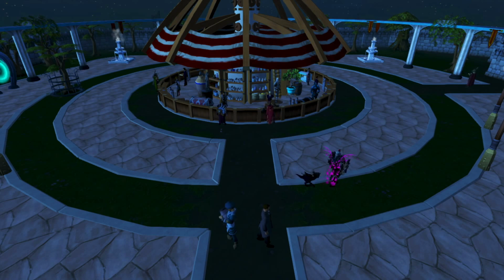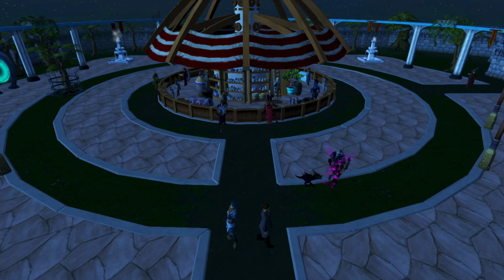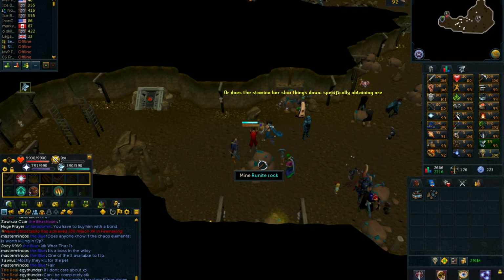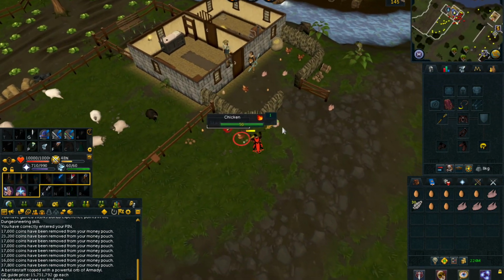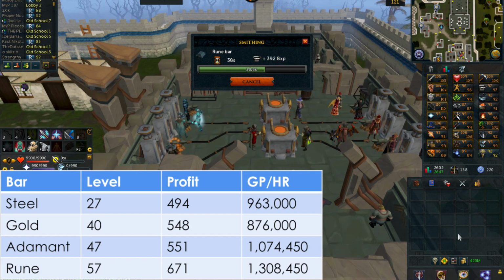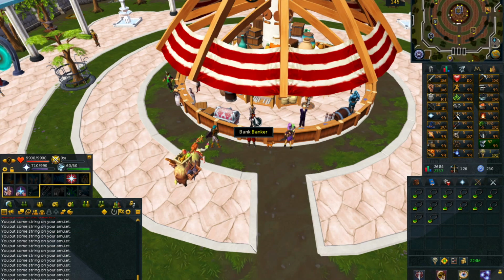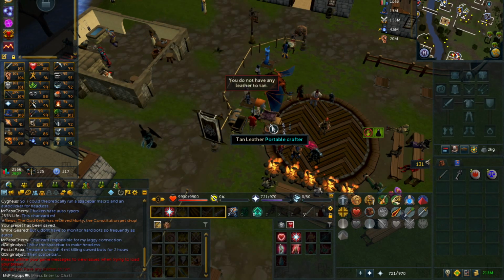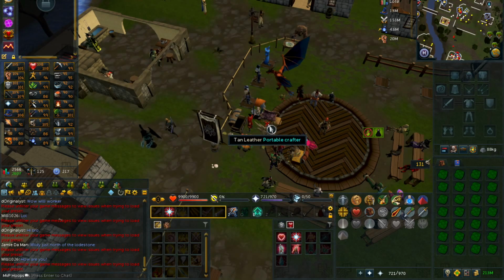Top 5 Best F2P Money Making Methods [RuneScape 3]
In this f2p money making guide I will be showing you the top 5 best f2p money making methods in runescape 3 for 2019. I will also include 2  f2p daily money making methods which can make you 400k in a few minutes of work. Every f2p money making method in this video is over 1m per hour and they are the best in f2p. I hope you enjoy!